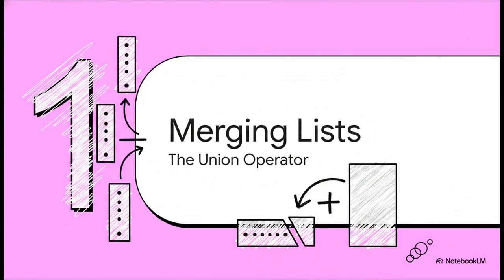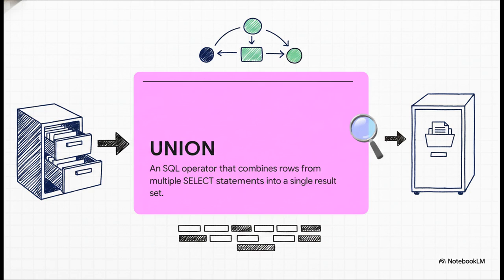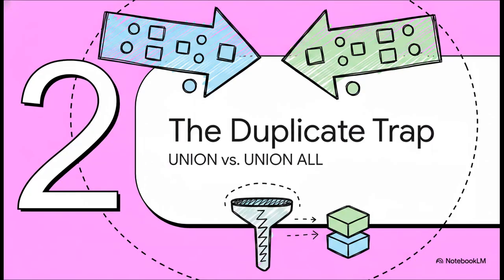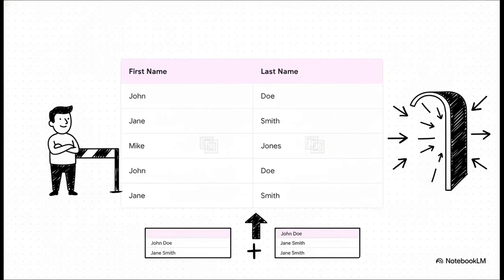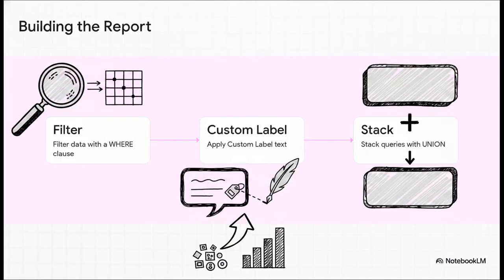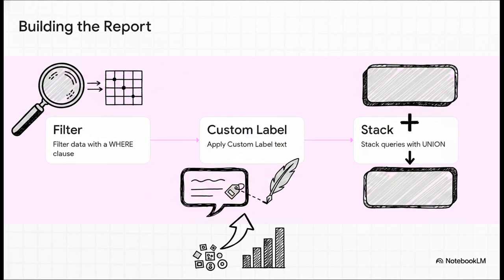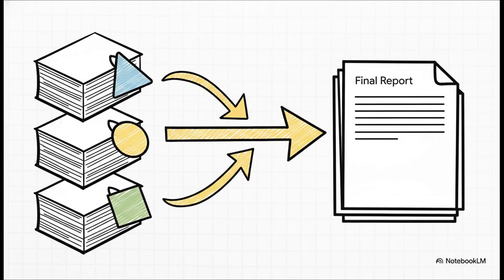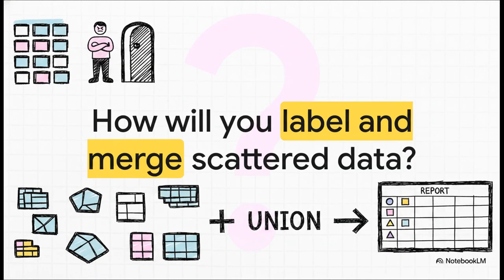DAY - 7 - Mastering SQL Unions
This is an Explanatory video, focusing on the explanations for usage of UNIONS